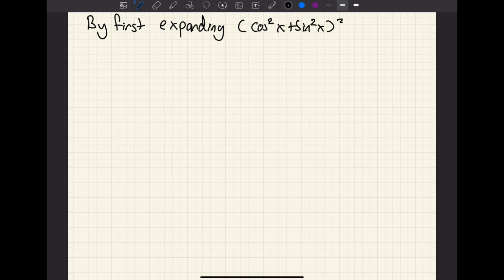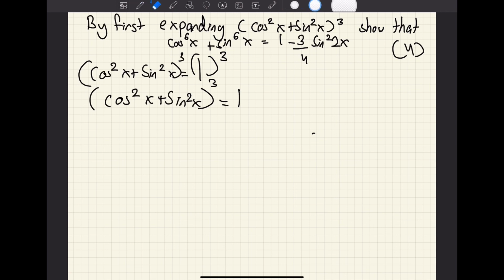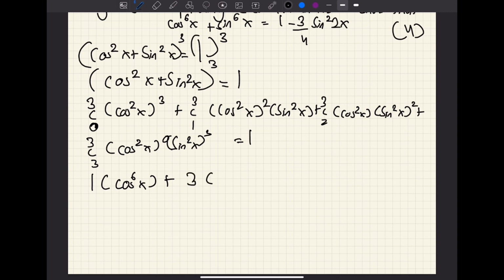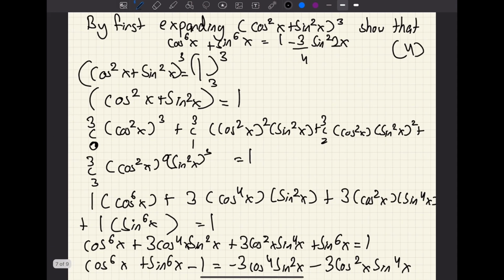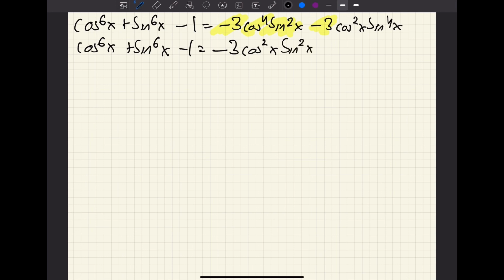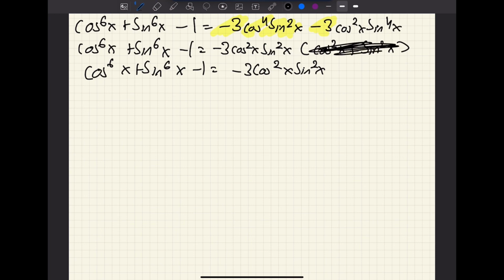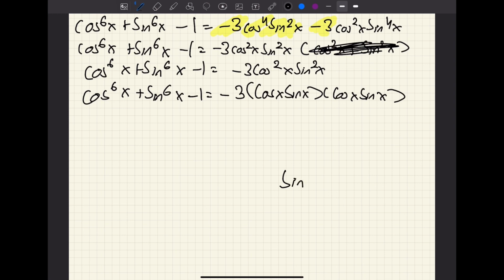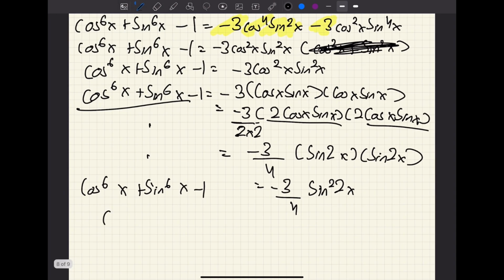Trigonometric identity example A2 || 9709/33/m/j/18/q5